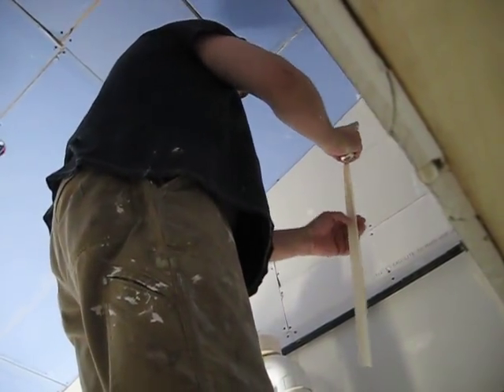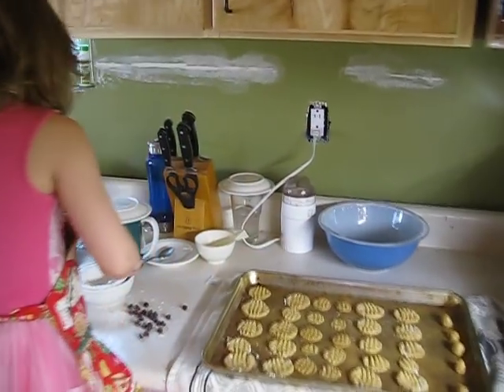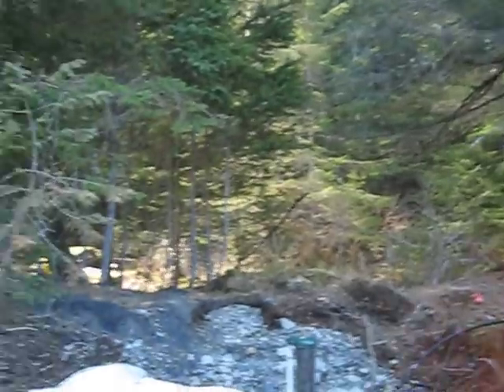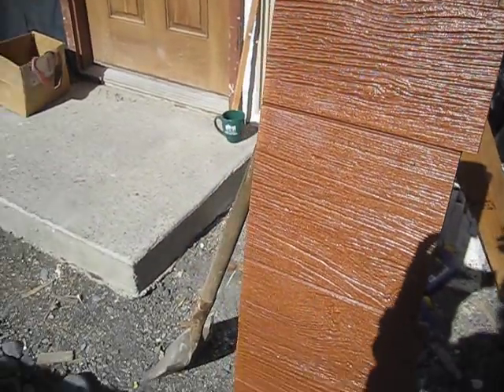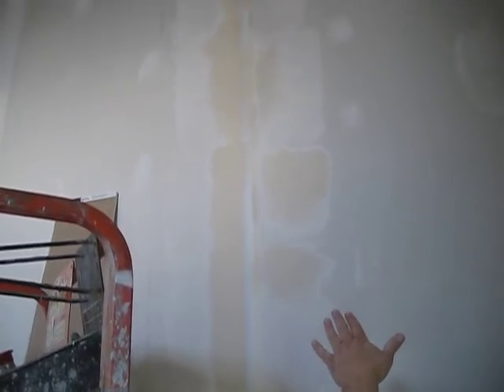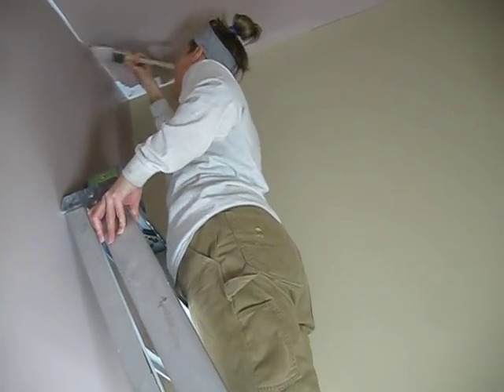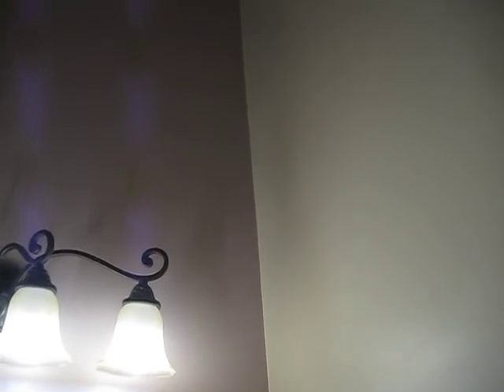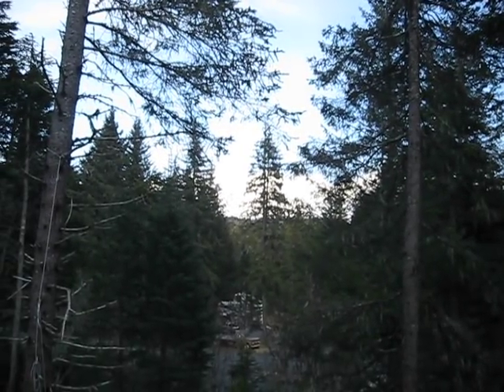House Building Part 27: Paint Bathroom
April 29-May 7, 2018.  Bathroom gets primed and painted, plus a light fixture. More mudding and taping in utility and living room.